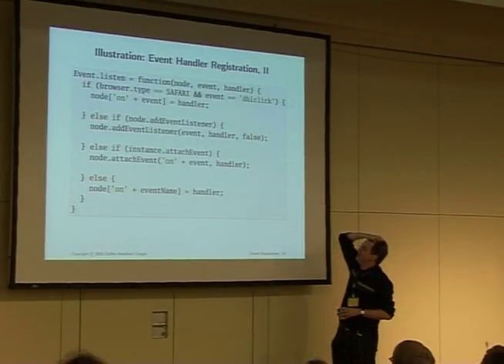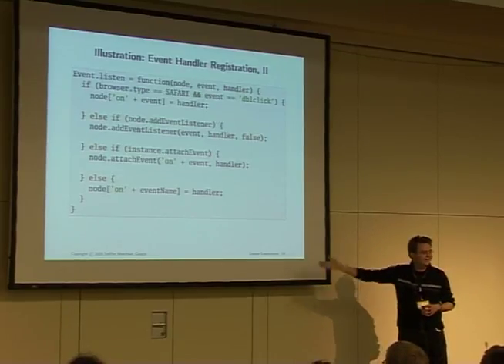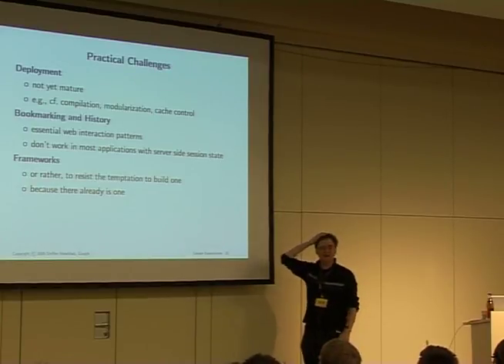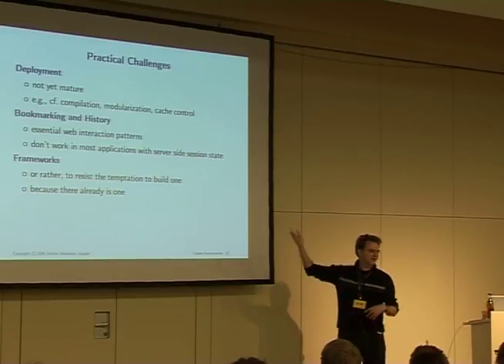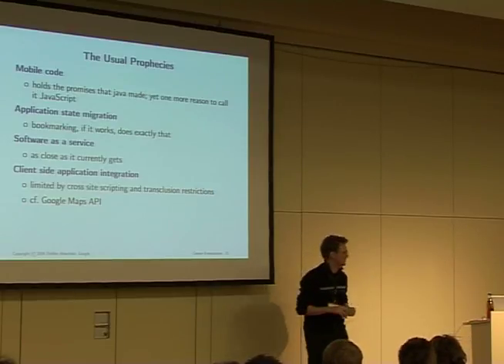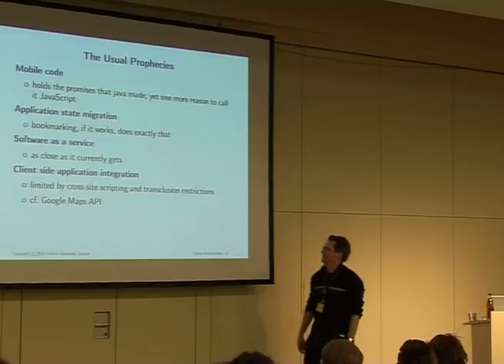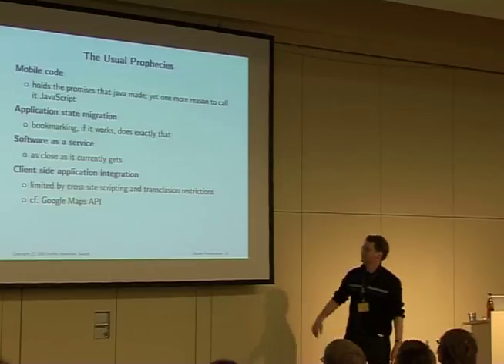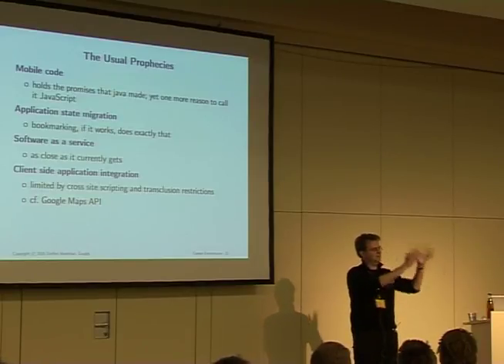22C3 ajax web applications (5/5)